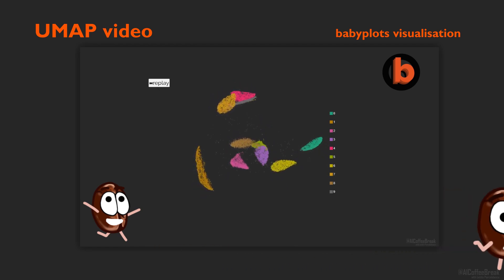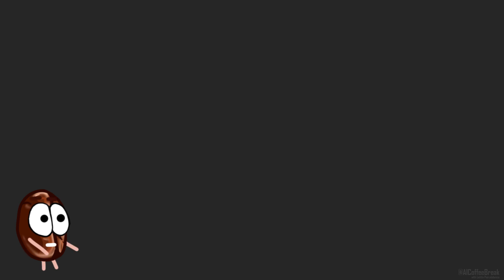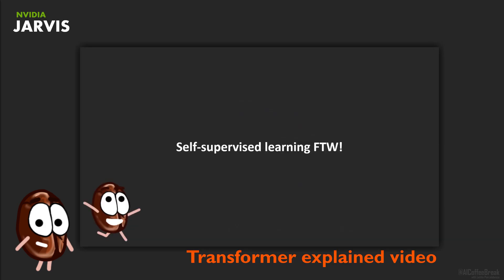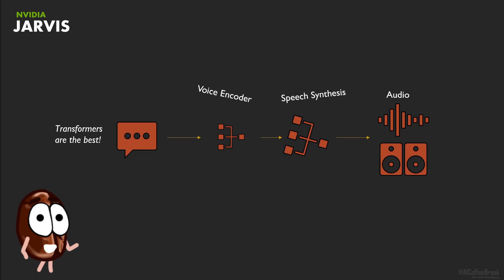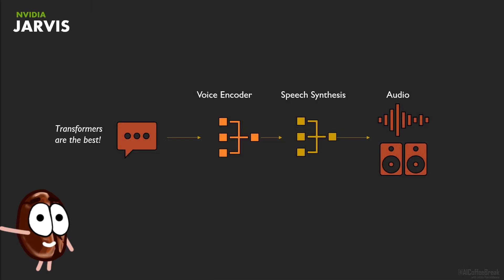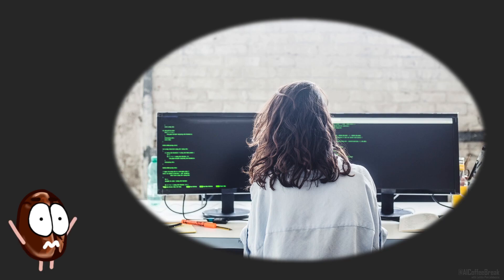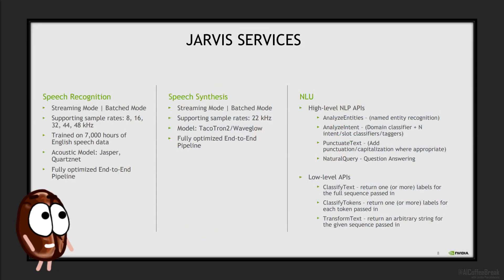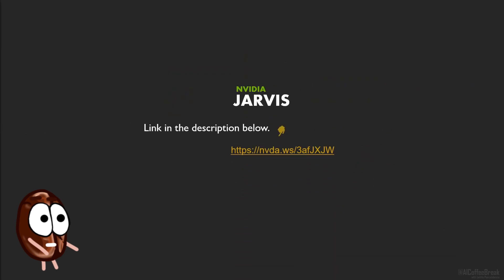NVIDIA Jarvis (now NVIDIA Riva) meets Ms. Coffee Bean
Ms. Coffee Bean meets NVIDIA Jarvis (recently renamed to Nvidia Riva). This is how it went.

NVIDIA’s GTC is happening from April 12-16 and will share the latest in AI, HPC, healthcare, game development, networking and more. GTC registration is free.